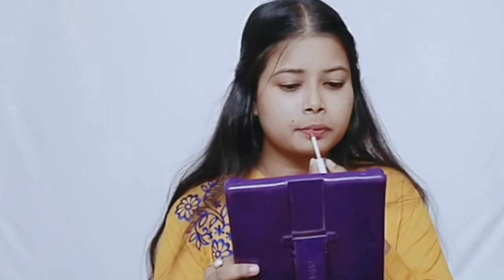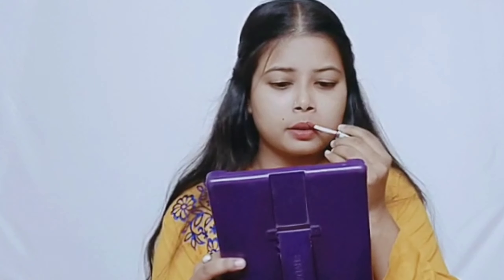(Try only for once)-How to prevent/avoid dry lip with liquid lipstick/matte lipstick.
*How to prevent dry lips with liquid lipstick.
*How to avoid dry lips with matte lipstick.
*How to treat dry,flacky,chapped lip under lipstick.

Like if you found this video helpfull
Share your result in comment after trying

                       Sk be beautiful